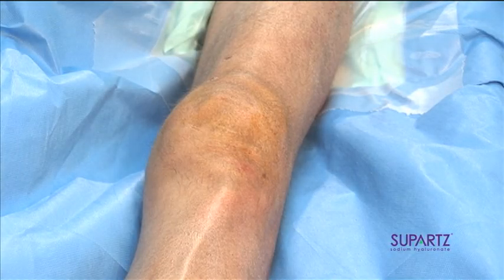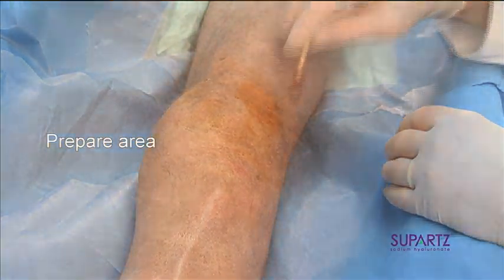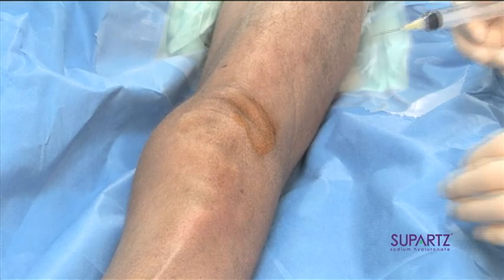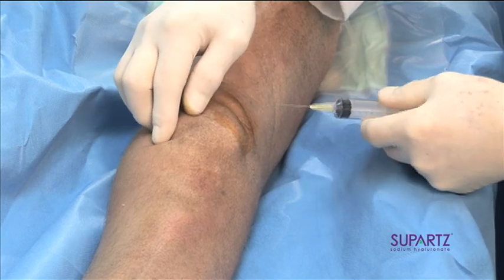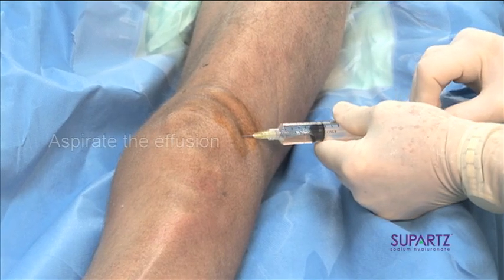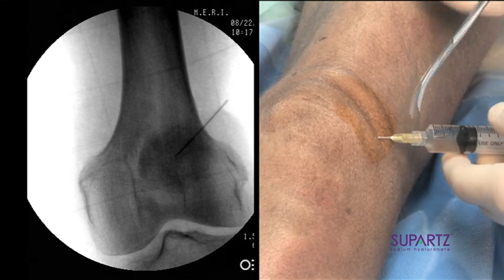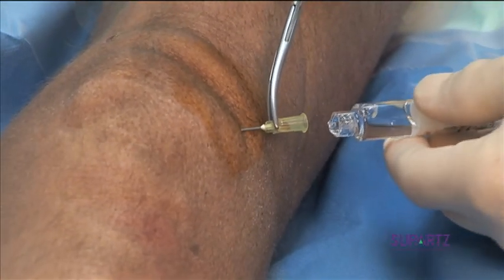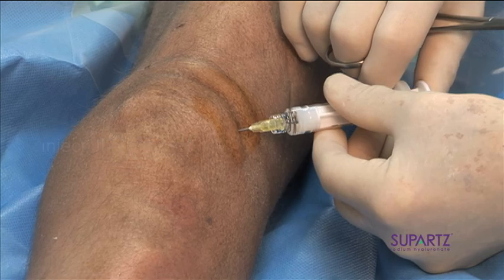Supartz Extended Superior Lateral